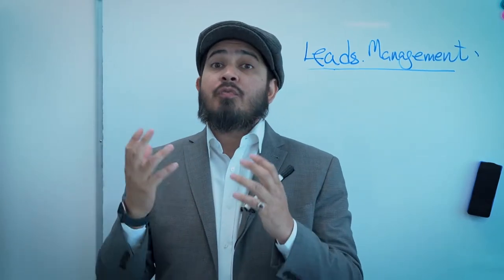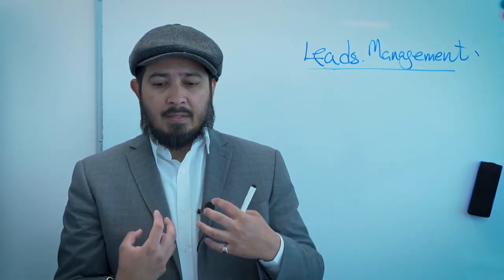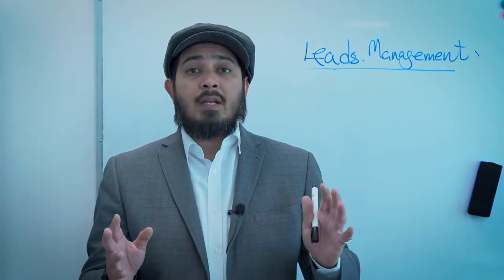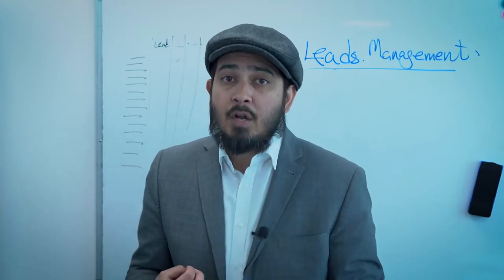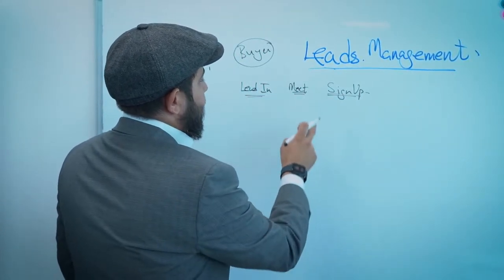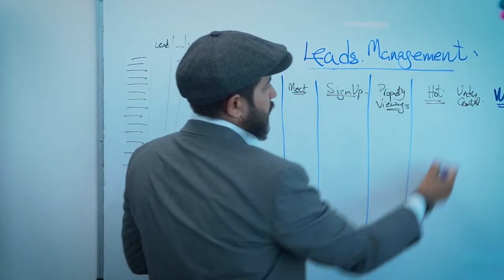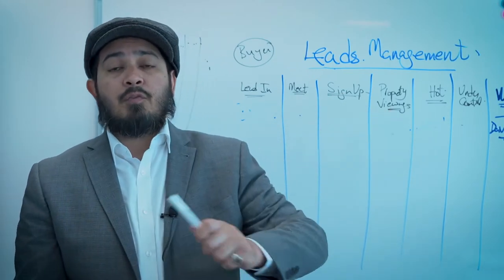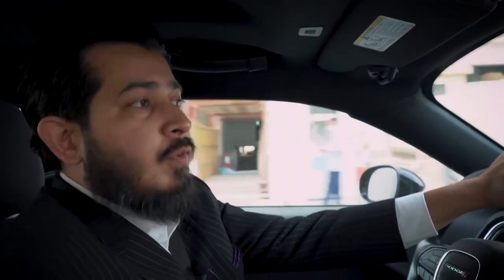Why Leads Management is very important for Real Estate Agents